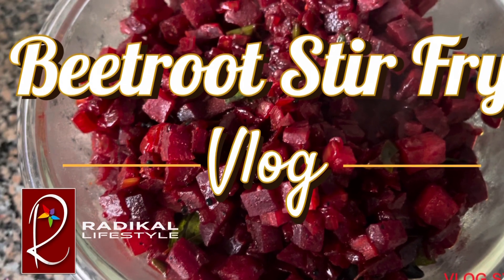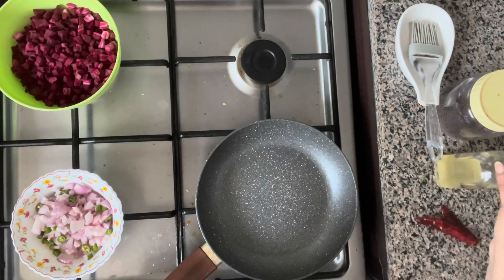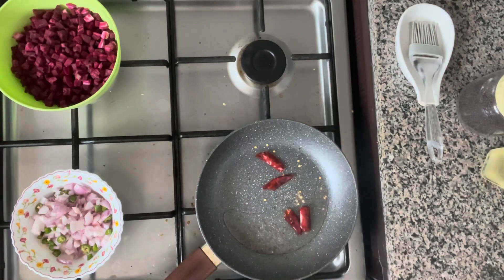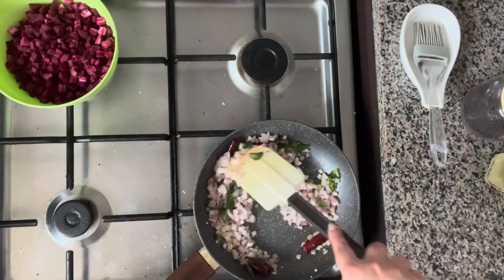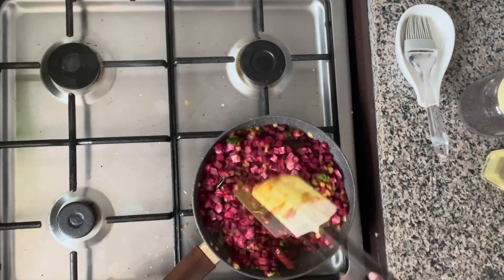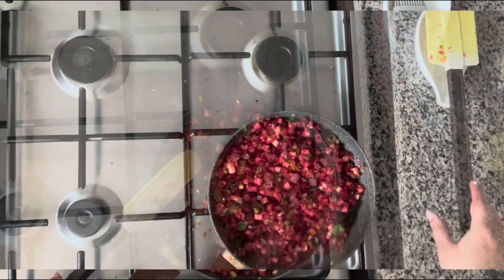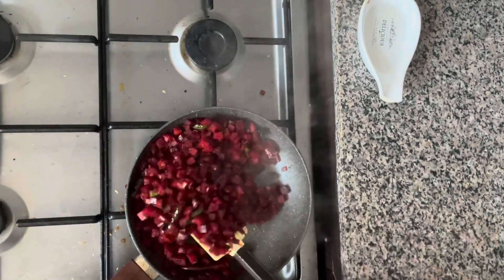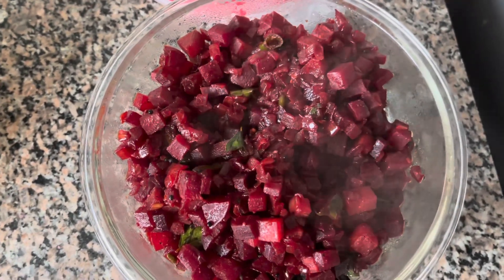Ep. 6 | Beetroot Stir Fry | Vegan Recipe | Kerala Style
Have you cooked beetroot like this? Check out this video to see how to make this simple & nutritious side dish from South India!